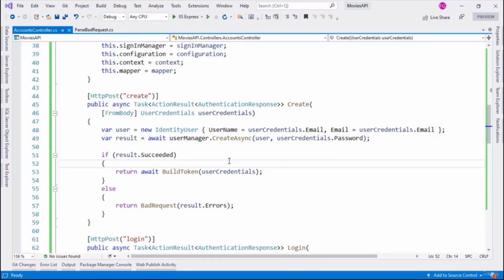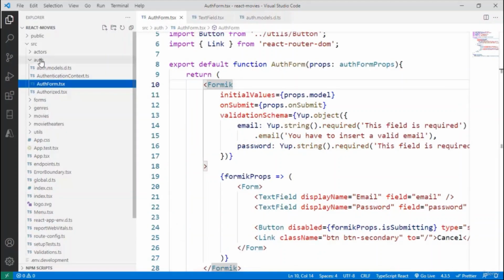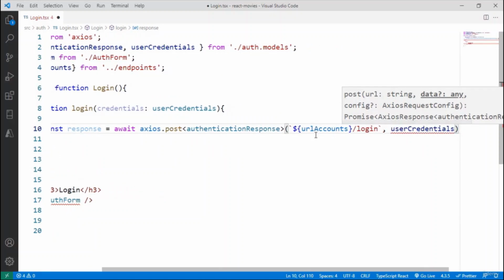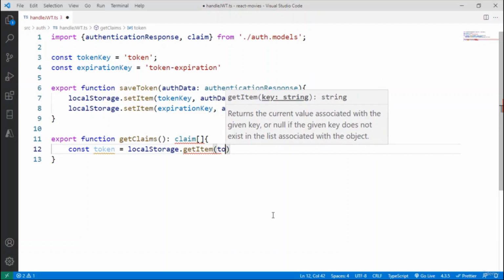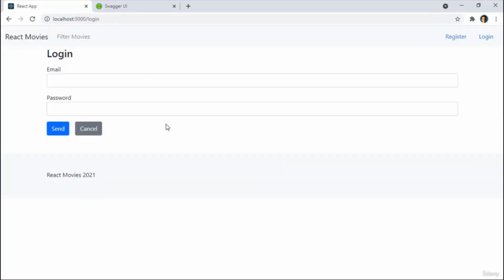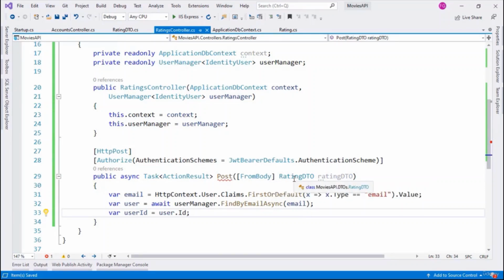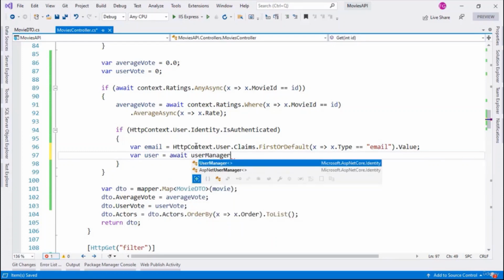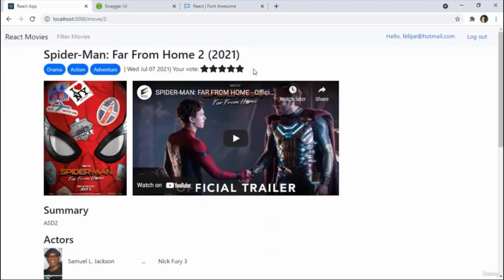Authentication and Security continue part 23